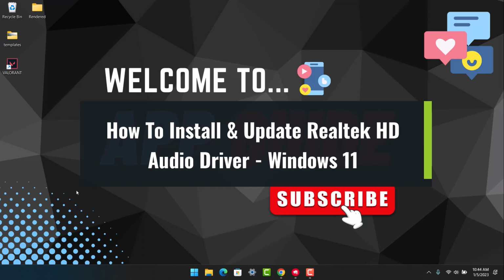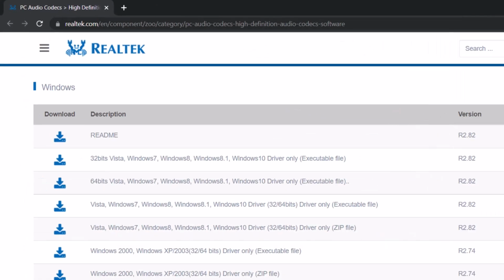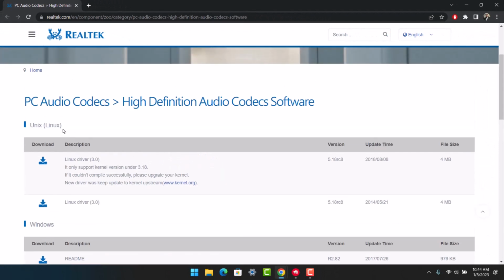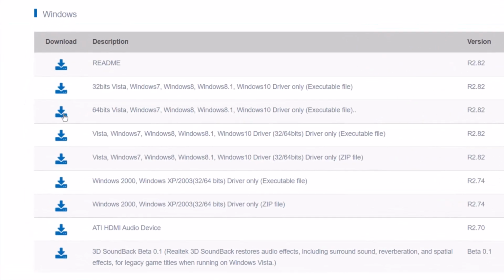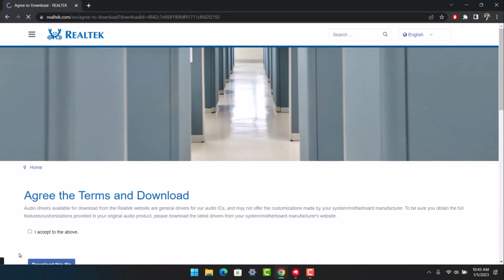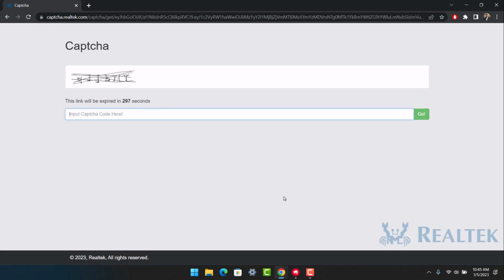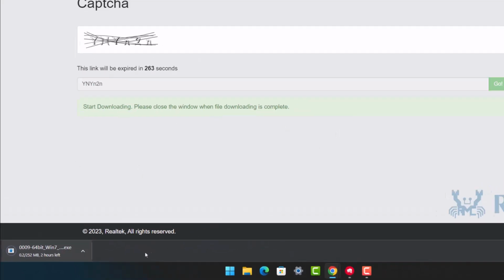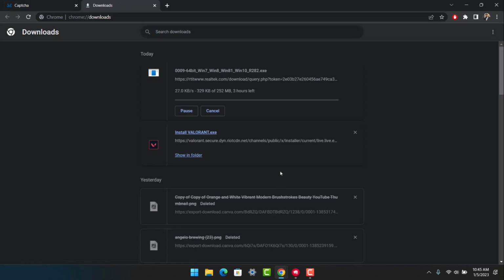How To Install & Update Realtek HD Audio Driver - Windows 11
This video guides you through an easy step-by-step process to install & update Realtek HD Audio Drivers in Windows 11. So make sure to watch this video till the end.

~ Chapters:
0:00 Introduction
0:10 Download Drivers
0:45 How To Install & Update Realtek HD Audio Driver Windows 11
1:06 Conclusion